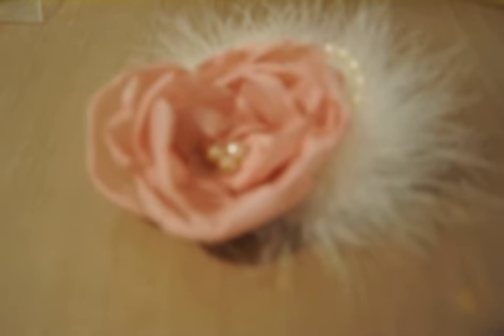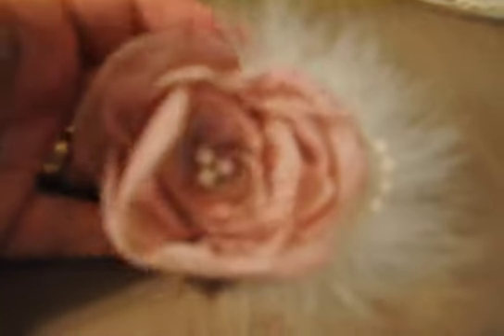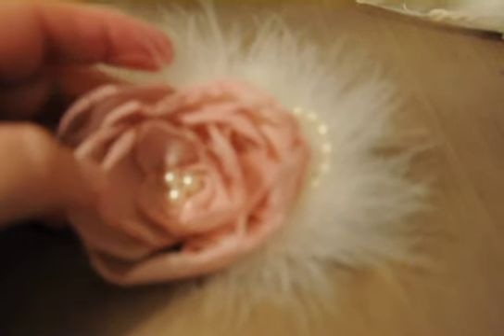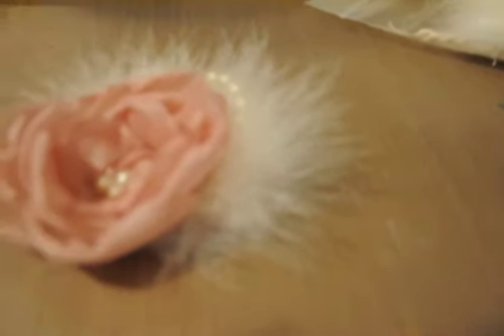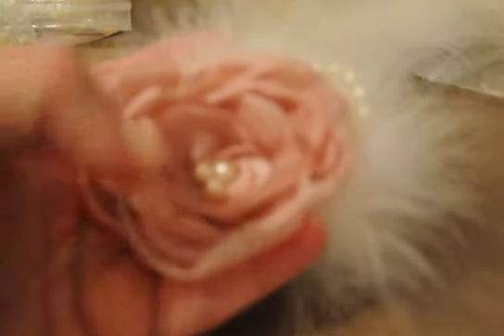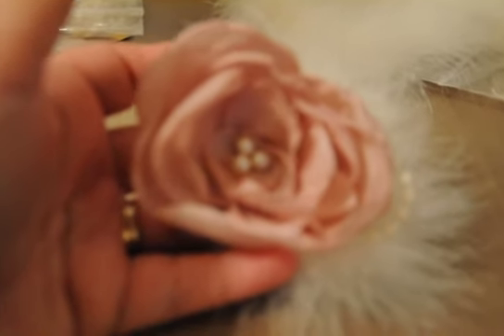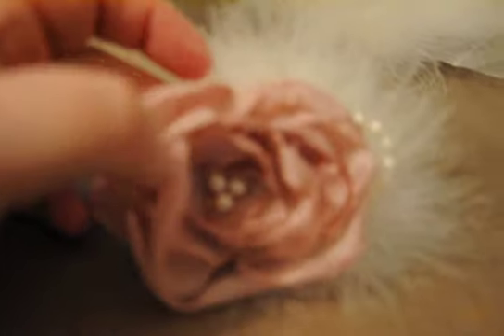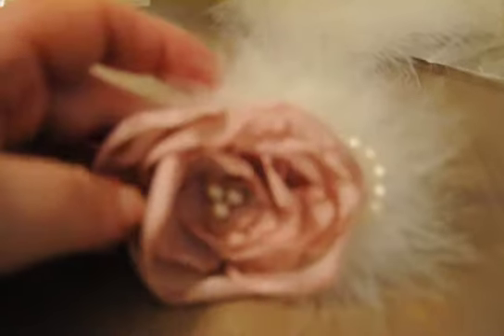A Vintage Blooming Rose...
This flower was put together with the thought of a natural flower look.  I didn't want a tight rose or a lollypop flower so I used a bunch of pieces and randomly sorted them to reflect the look of a fully bloomed rose.